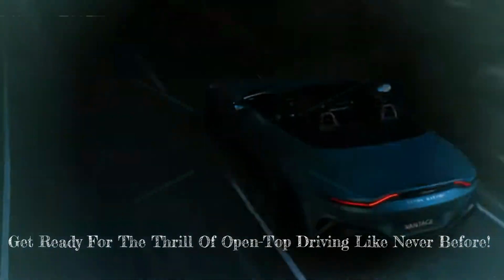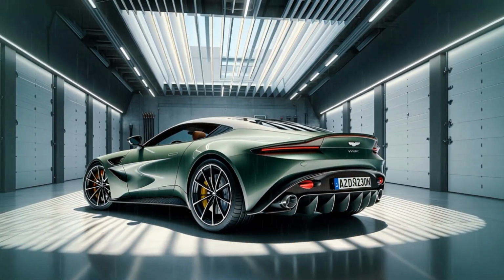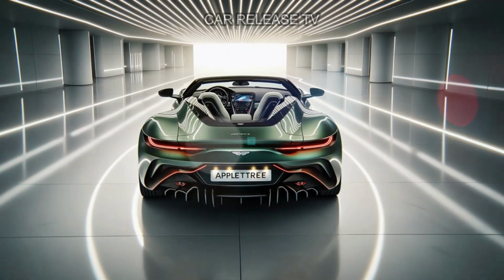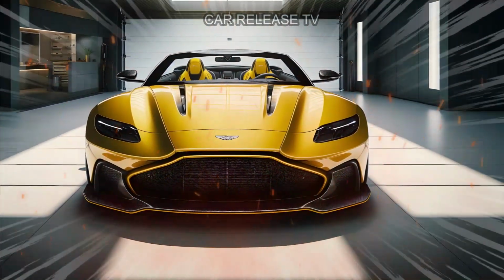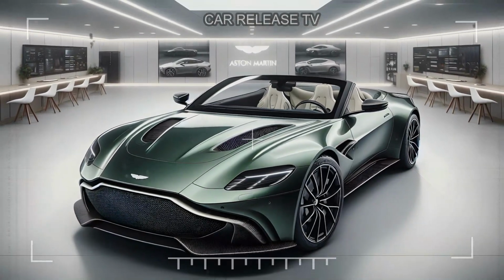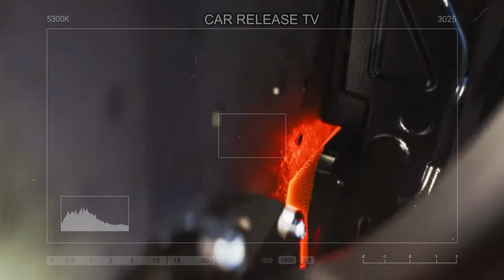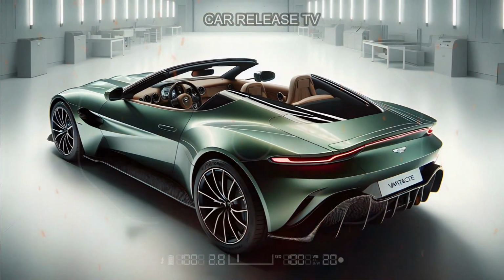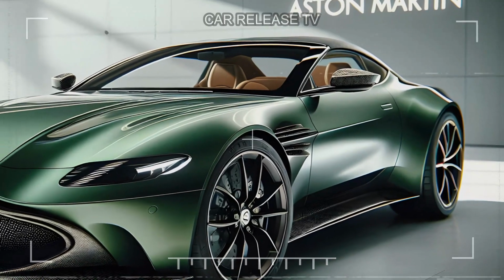NEW 2026 Aston Martin Vantage Roadster Revealed - Exterior & First Look, Interior Details!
Experience the thrill of the all-new 2026 Aston Martin Vantage! Discover its sleek design, powerful performance, and cutting-edge technology that redefine luxury sports cars. Whether you're a car enthusiast or just love stunning engineering, this is a ride you won't want to miss.